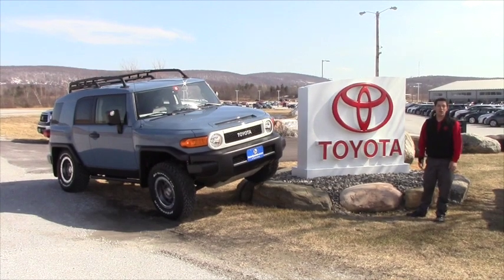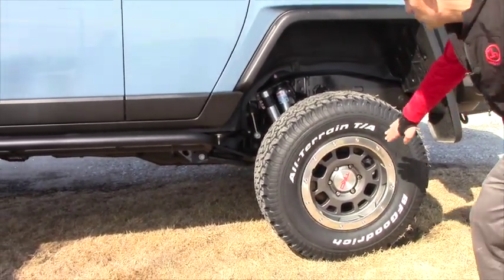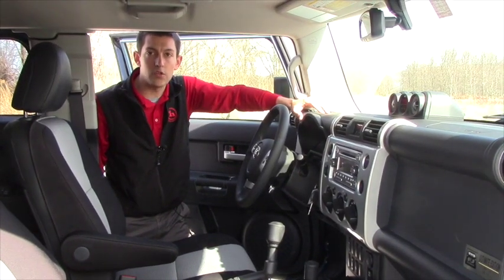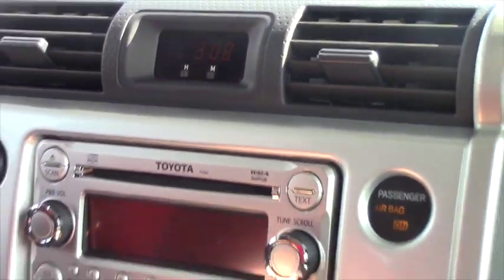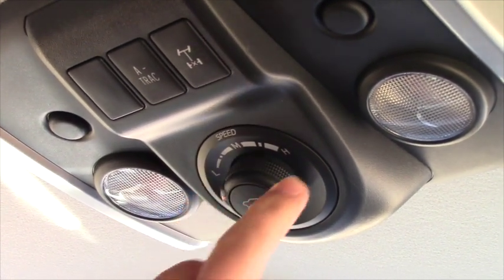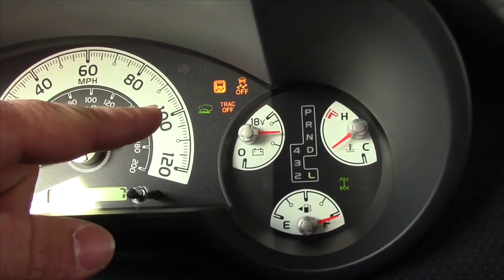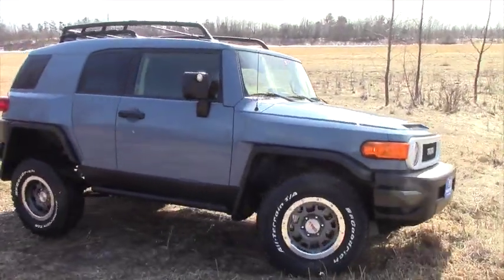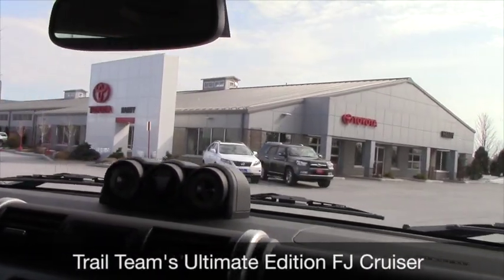2014 Toyota Trail Team Ultimate Edition FJ Cruiser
Limited Production! In this video you will the see Sales Manager of Handy Toyota; Kyle Ward showing you through the 2014 Toyota FJ Cruiser Trail Team's Ultimate Edition. This is ONE of 2,500. Here at Handy Toyota we will have 6 going through our inventory and yes we consider ourselves very lucky. On this Rare FJ cruiser you will get the Color keyed roof in the heritage blue color, unlike the normal FJ's where the roof is an off white. Also equipped in this Trail Team Ultimate Edition are the Upgraded TRD brushed Alloy wheels, and the rock rails. From Outside to in this FJ is one off road beast. On the interior you will find everything you need from the vinyl easy to clean floors to the water resistant seats, even the inclometer, compass and multi-terrain crawl select.

If you have any other questions or want to get your hands on one of our limited supply of Toyota's FJ Trail Team's Ultimate Editions you don't have to climb over boulders to get here, but you can get home that way!

Handy Toyota
701 Highgate Road St. Albans VT, 05478